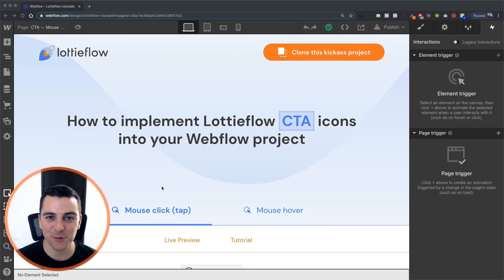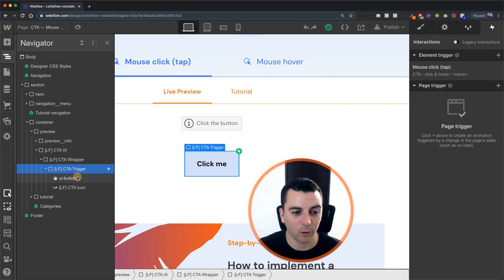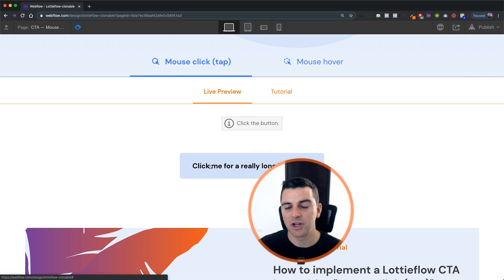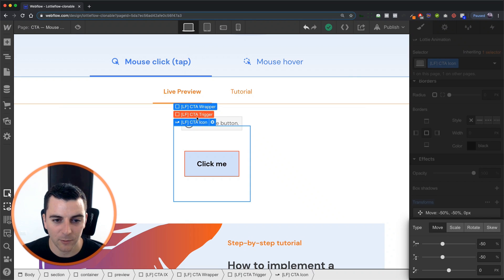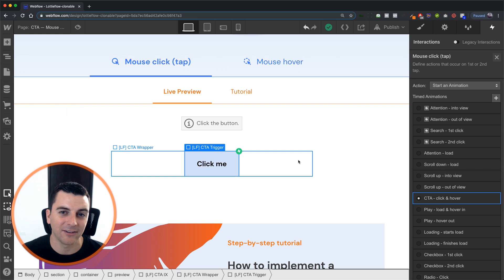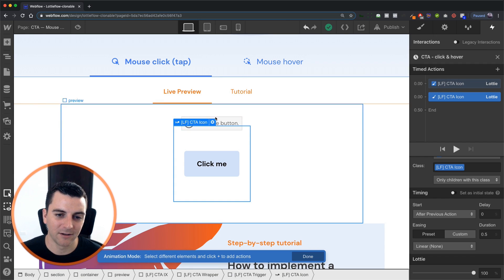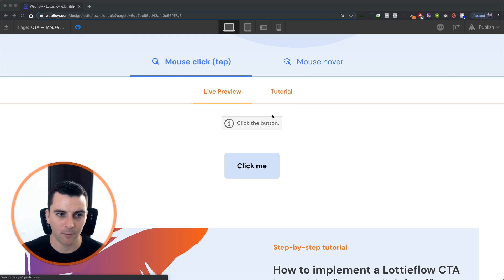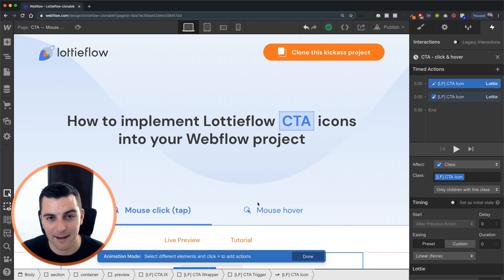Lottie CTA icon - Mouse click - Webflow Interactions tutorial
Walkthrough and video tutorial for implementing a lottie CTA icon in Webflow with the 'Mouse click (tap)' trigger.

TIMESTAMPS:
00:10 - Intro
00:19 - Live Example
00:36 - Structure
02:24 - How to build it?

// ABOUT US

// SOCIAL